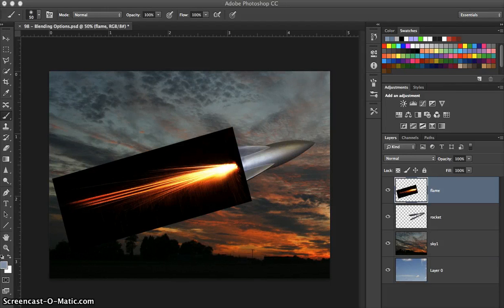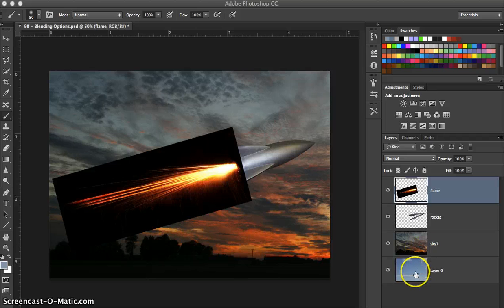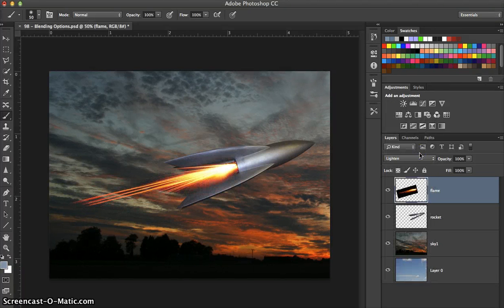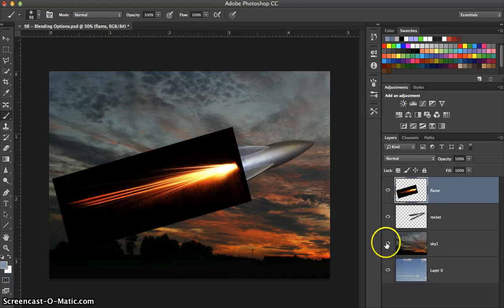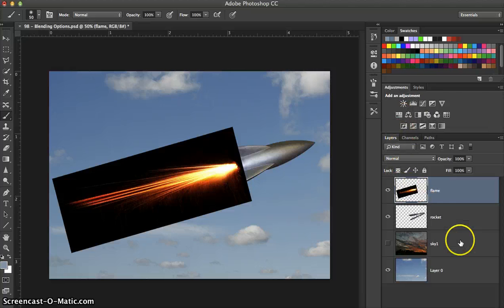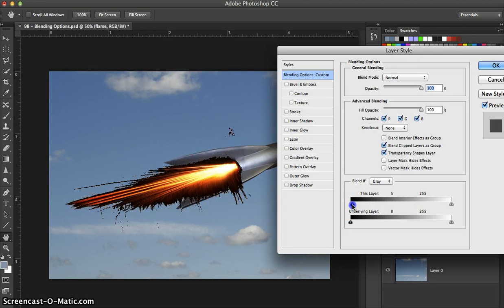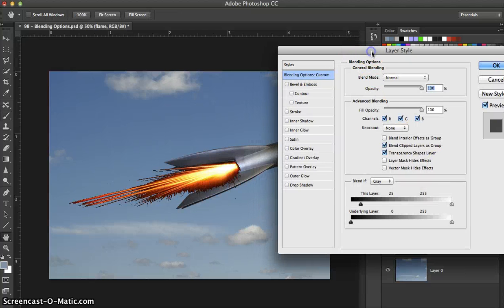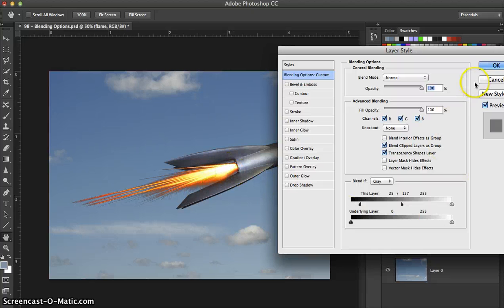Blending Options in Photoshop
Learn how to use different blending options in Photoshop CC.